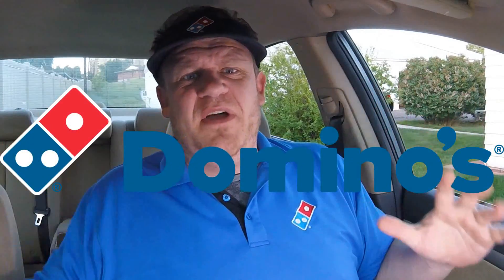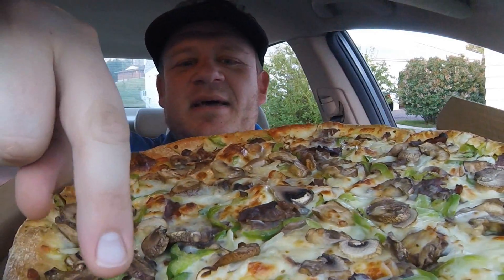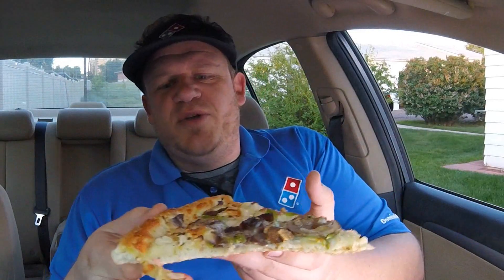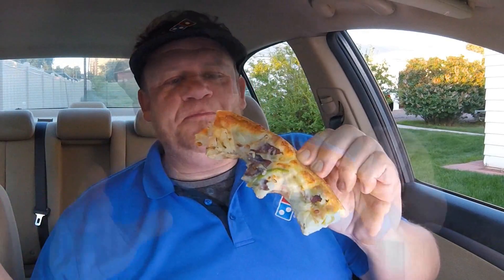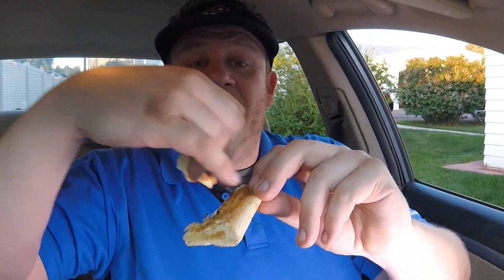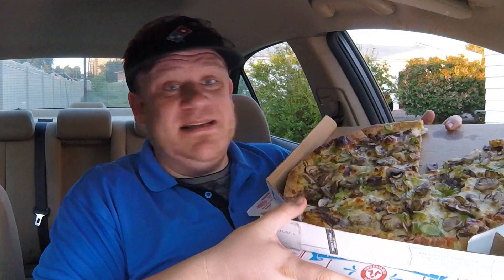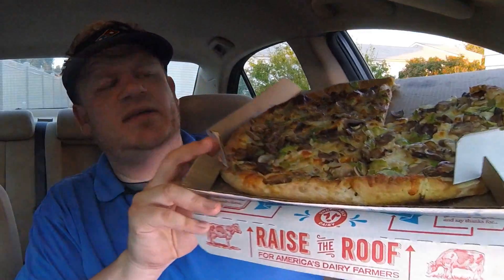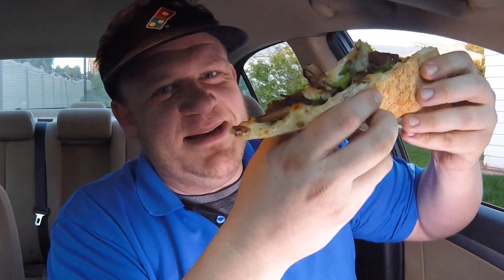Domino's Pizza ☆XTRA LARGE PHILLY CHEESESTEAK PIZZA☆ Food Review!!!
Dressed in my best, I ordered a Domino's EXTRA LARGE Hand Tossed Philly Cheese Steak Pizza! This 16" specialty pizza is their LARGEST and is covered in traditional Philly Cheesesteak toppings! Thinly-sliced steak, green peppers, onions, mushrooms, melted American & shredded Provolone cheeses on an OVERSIZED hand-tossed garlic seasoned crust!

- Justin